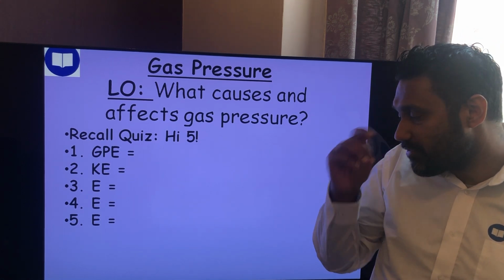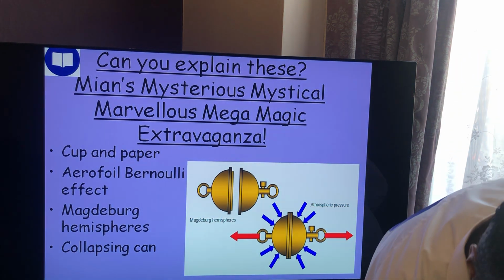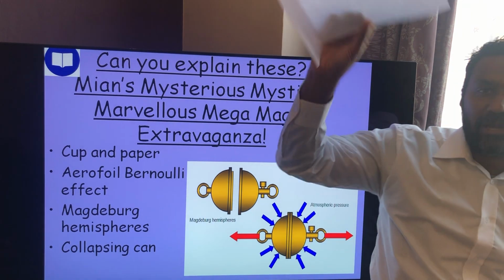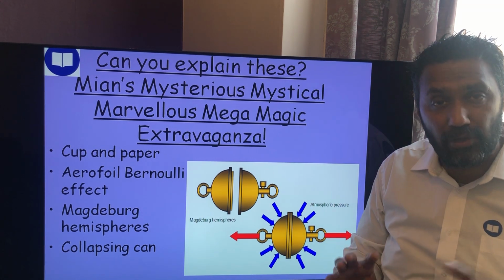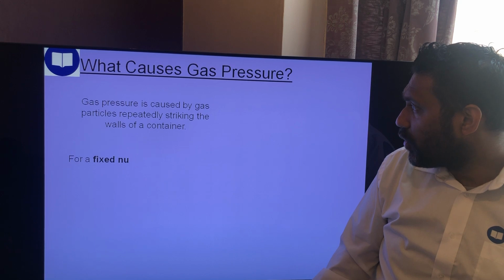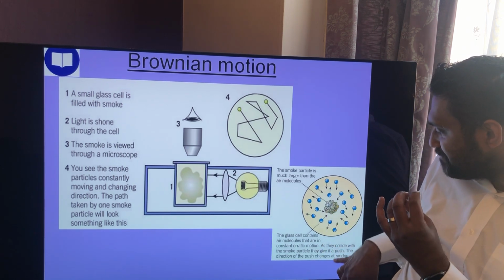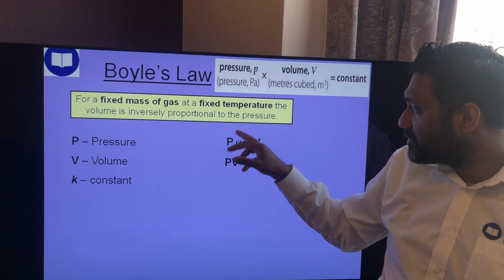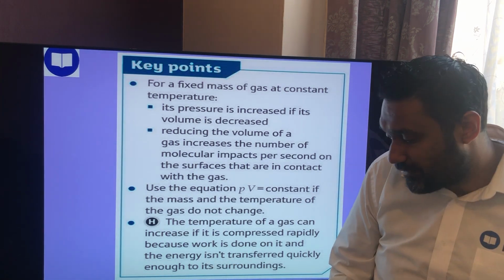Gas Pressure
GCSE Science / Physics / Boyle’s Law